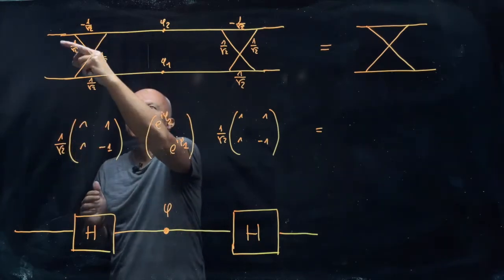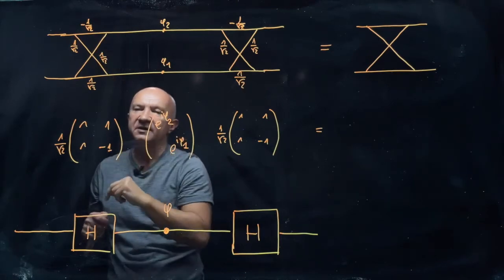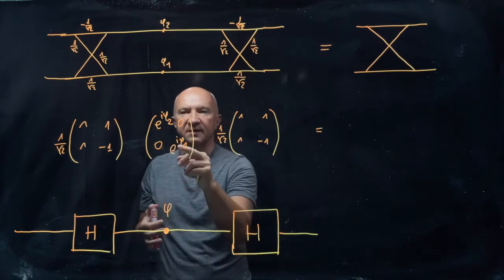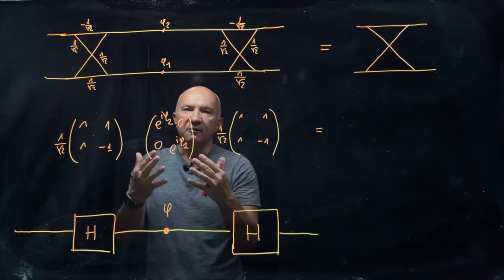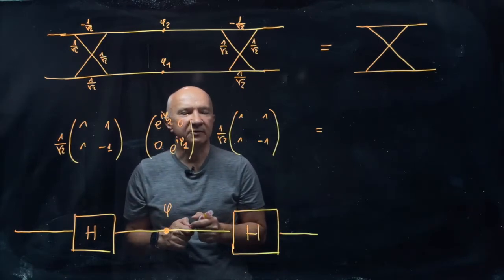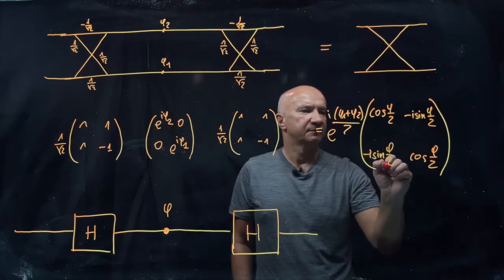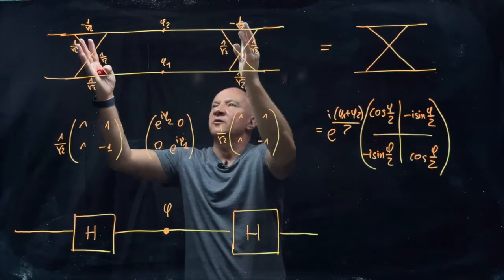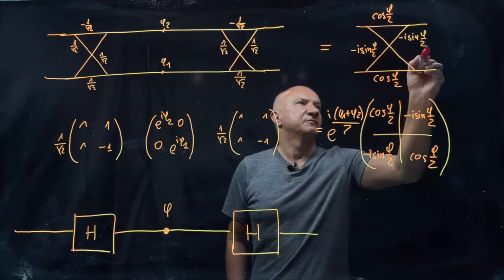IQIS Lecture 1.4 — Ramsey interferometry via matrices and circuit diagrams